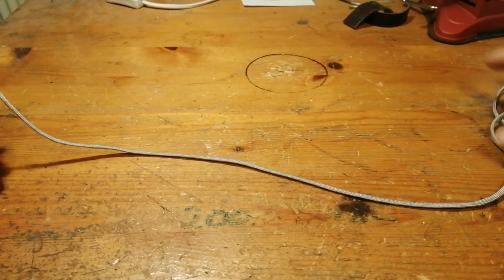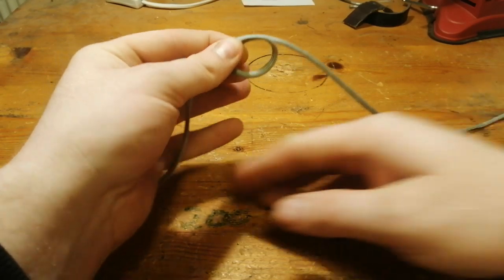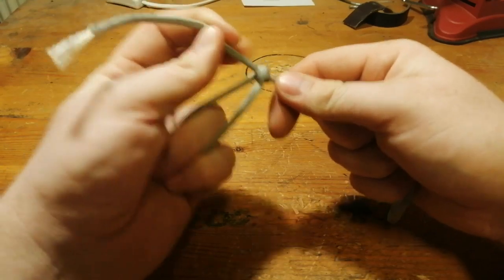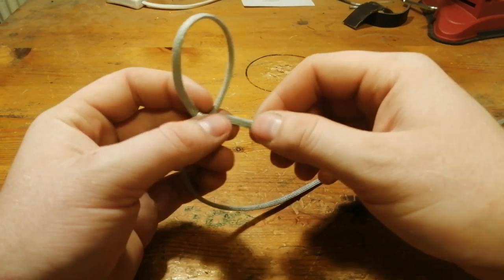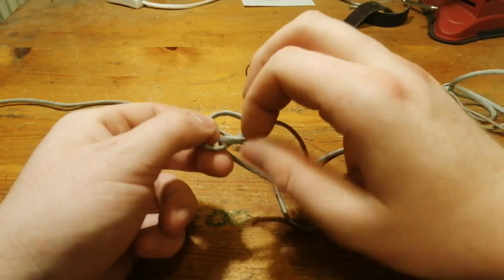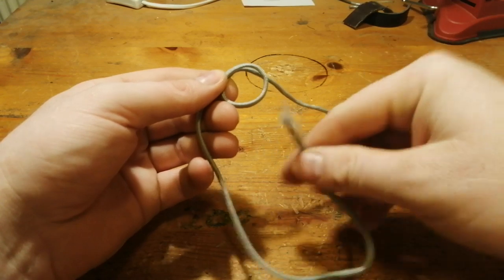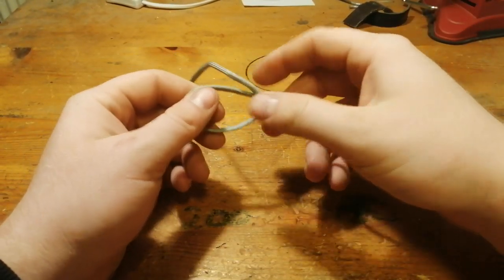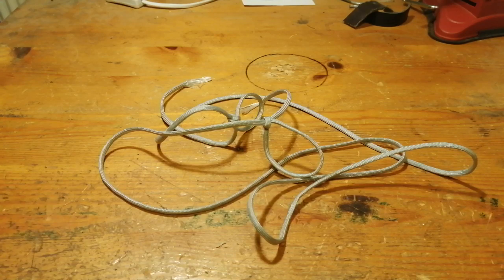(12) how to tie a bowline knot